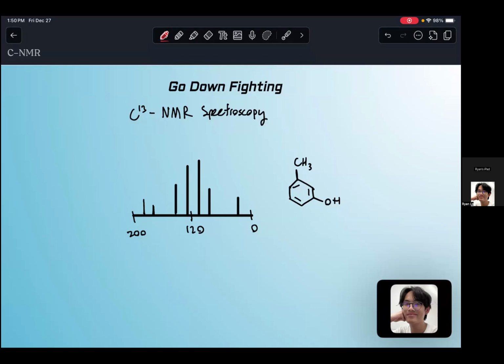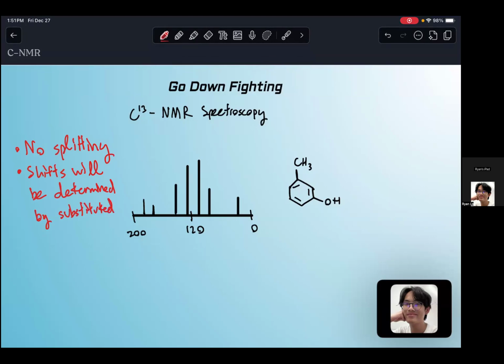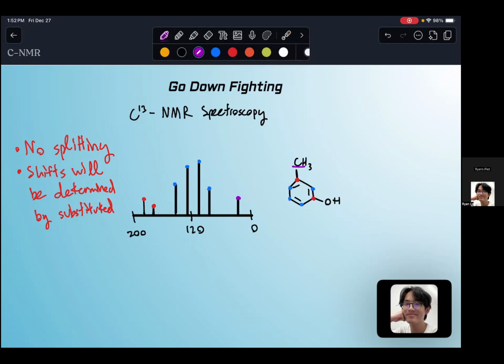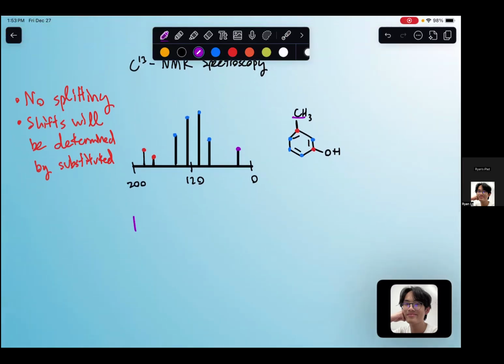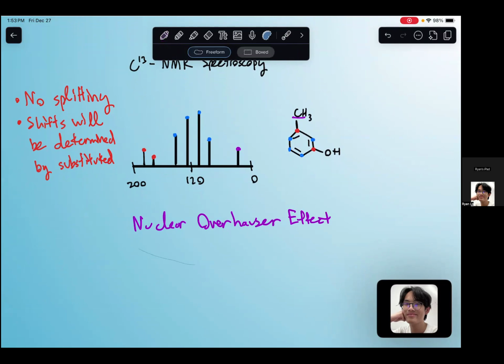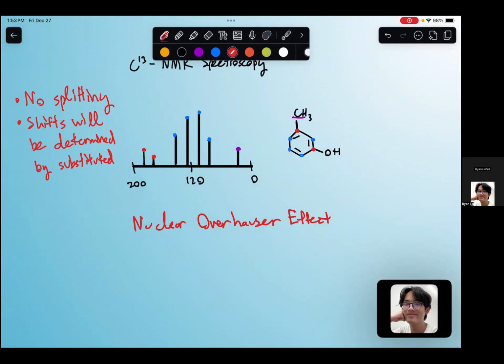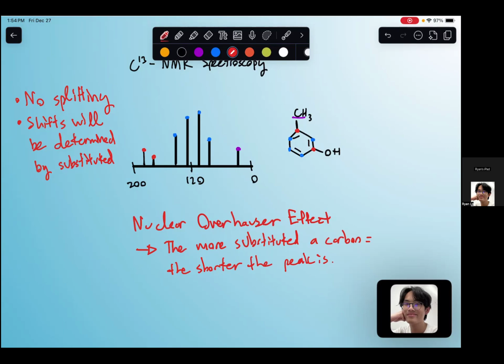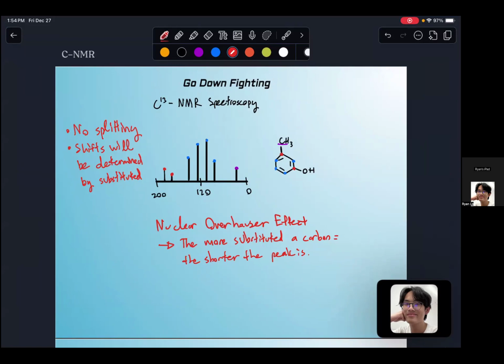CHEM 08B: C-NMR